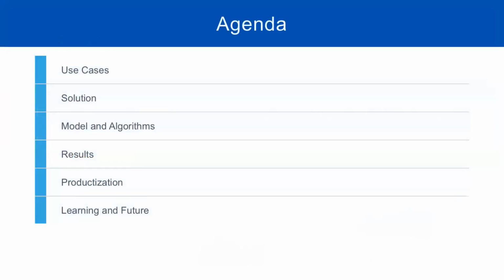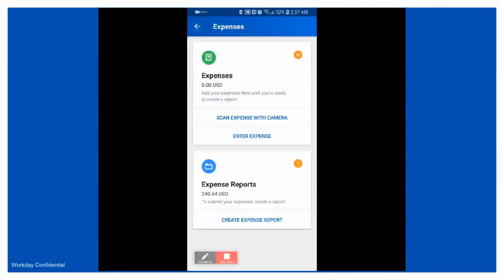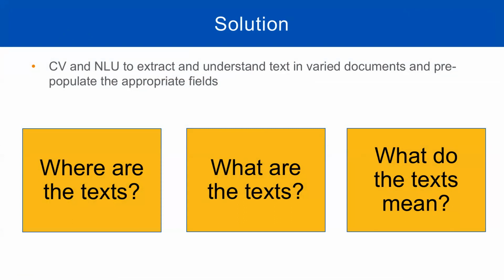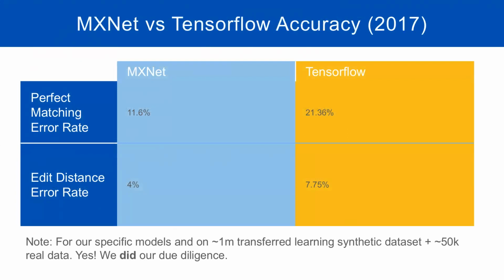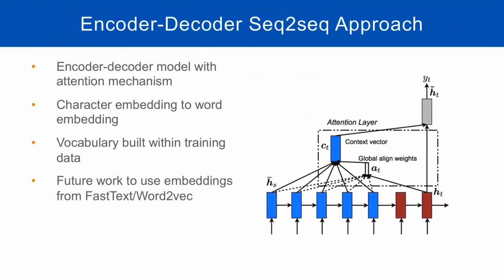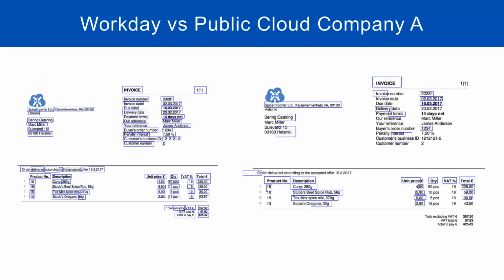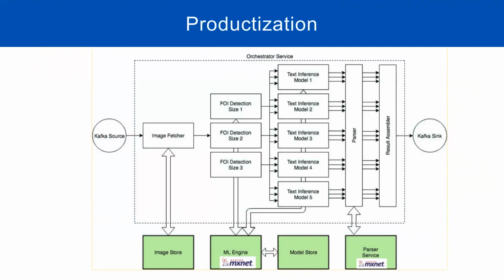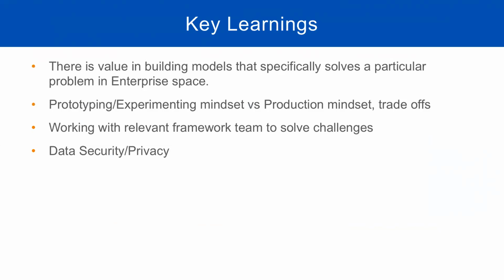SFBigAnalytics (slide-only): Workday:Document Understanding using Multi stage Machine Learning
Document Understanding using Multi-stage Machine Learning

Workday is an enterprise SaaS company with products and services in the areas of HCM, Financials, Payroll, Analytics, Planning, etc. Our use of machine learning spans across all product areas. Today we will be talking about how we apply machine learning to automate document information extraction business processes which have been traditionally done manually or semi-manually. The techniques we have applied are deep learning based approaches in Computer Vision and Natural Language Processing. The results are competitive with major public cloud providers and have high rate of automation.

Speakers: Henry Zhang and Vivek Srivastava (Workday)

Henry Zhang is lead Machine Learning Scientist and Engineer in the machine learning team at Workday. His current focus is on machine learning technology that can be applied to multiple product use cases across the entirety of enterprise software space. He holds a B.S. and M.S. from University of Waterloo and University of Toronto in Computer Science.

Dr. Vivek Srivastava is the Machine Learning Product Manager at Workday. He has over 10 years of experience in building scalable products. Currently, he is responsible for roadmap creation, product evangelization and prioritization for the ML platform of Workday. Vivek has a PhD in Computer Engineering from Virginia Tech.